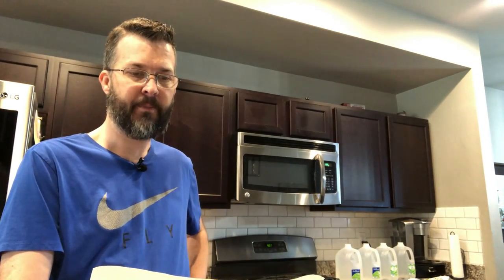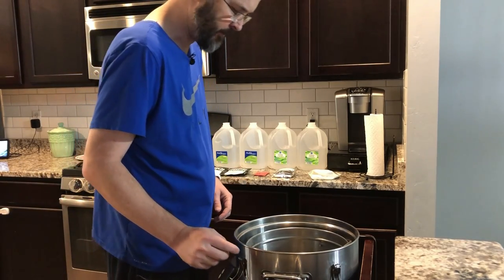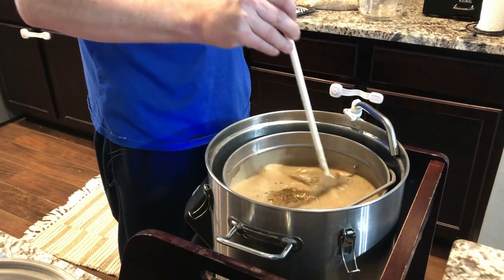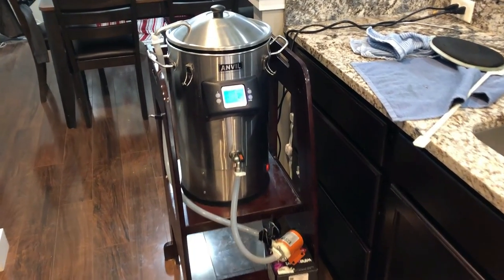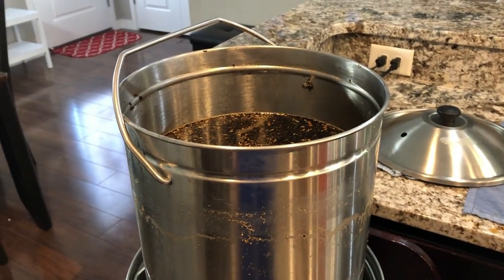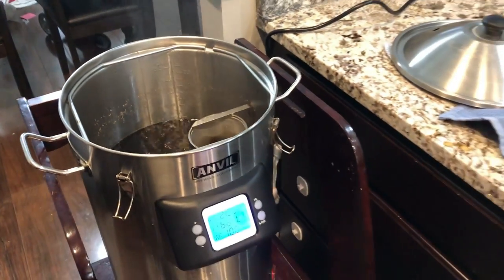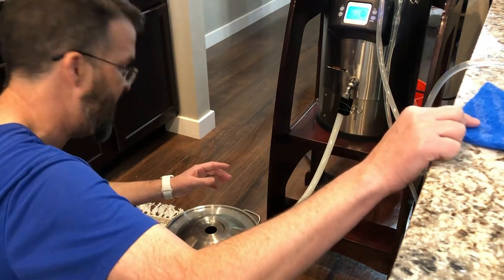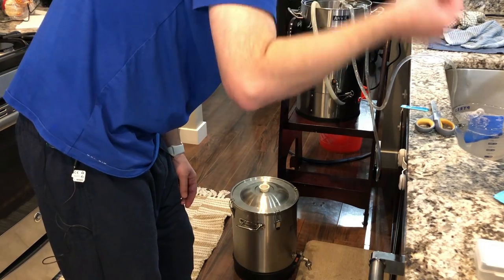Anvil Foundry 6.5 - Chocolate Milk Stout - Homebrew Beer from a Northern Brewer kit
Anvil 6.5 Foundry